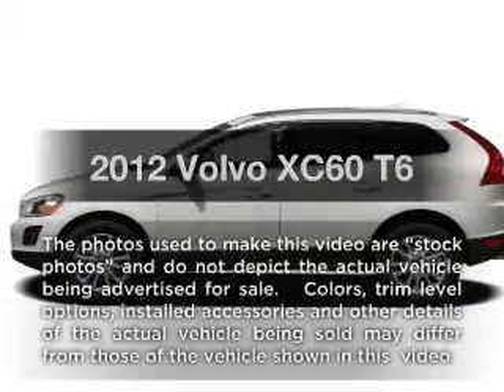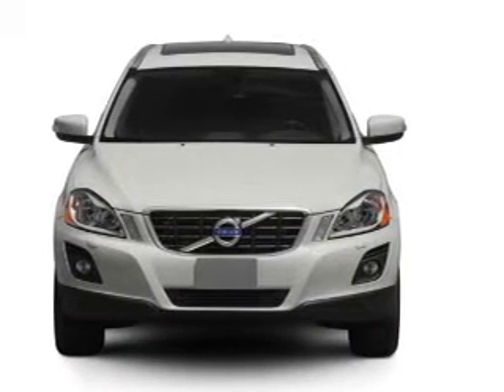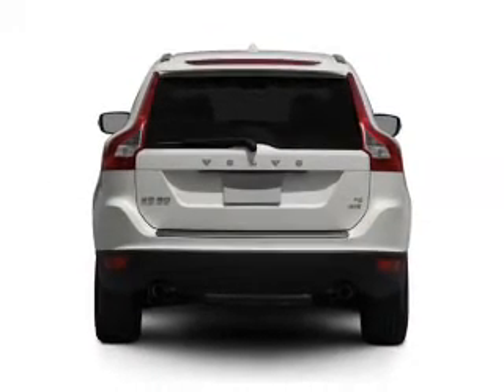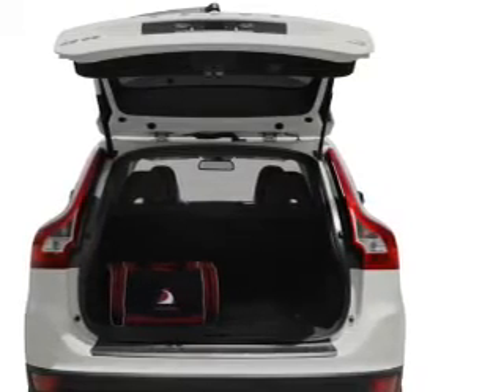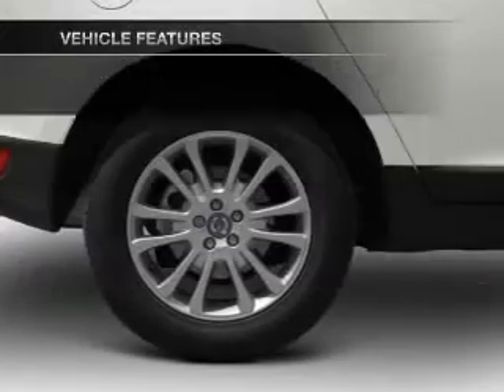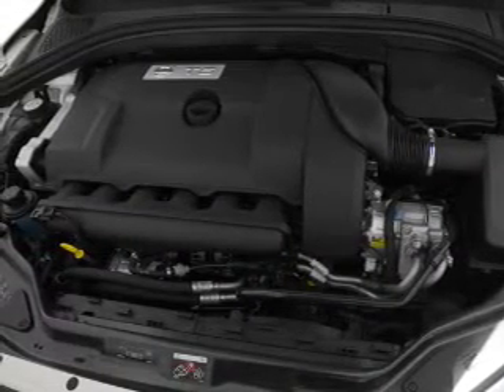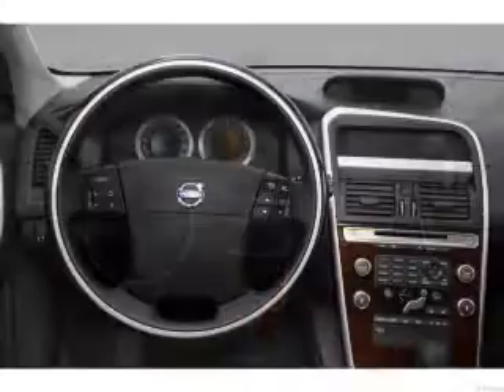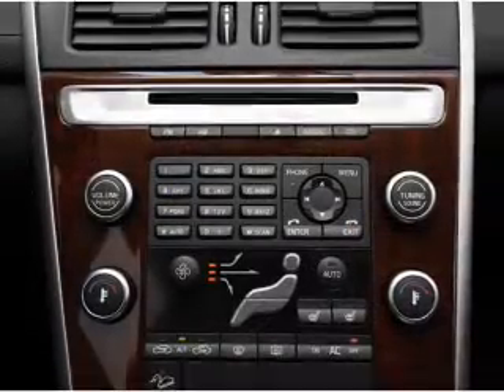2012 Volvo XC60 - Berwyn PA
Year: 2012
Make: Volvo
Model: XC60
Trim: T6
Engine: 3.0 liter inline 6 cylinder 24 valve
Transmission: 6-Speed Automatic
Color: Black
Mileage: 5
Address:
497 E Lancaster Ave